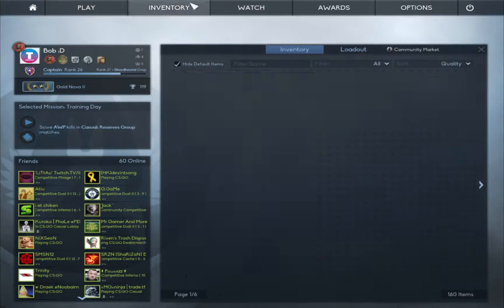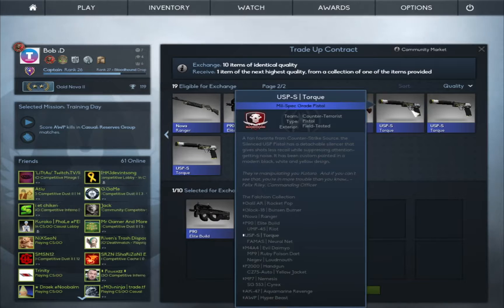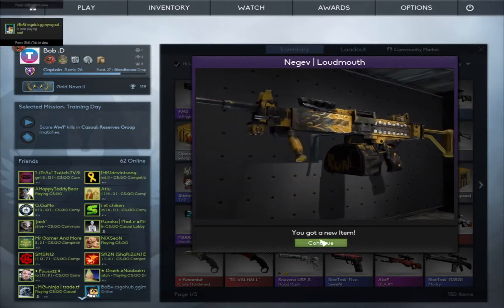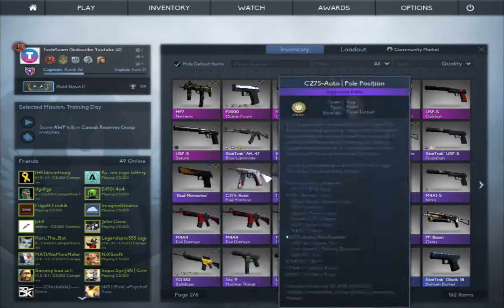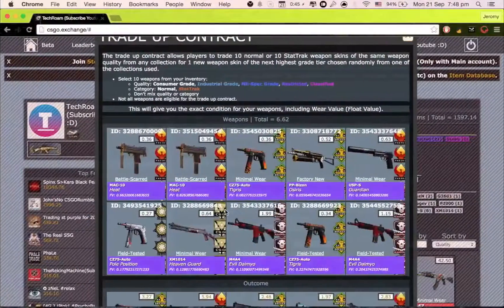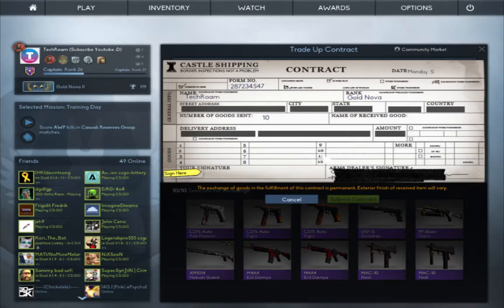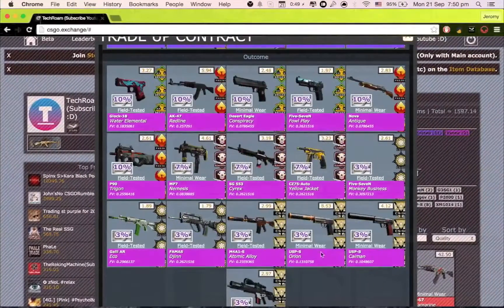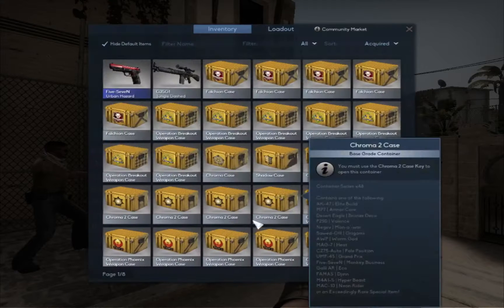CS:GO - Trade Up Contracts and Sticker Opening!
First time doing trade up contracts and sticker capsule opening! What do i get? Watch the video!